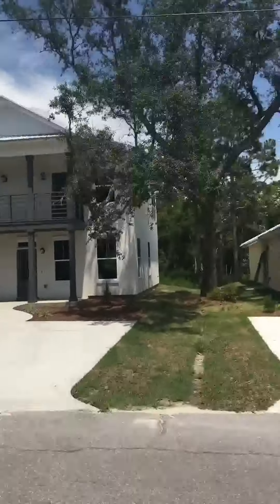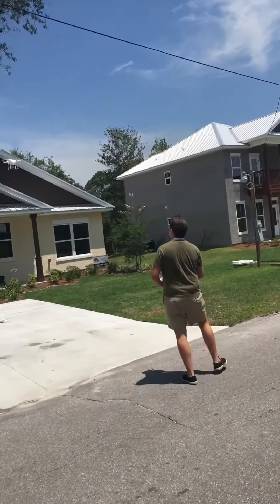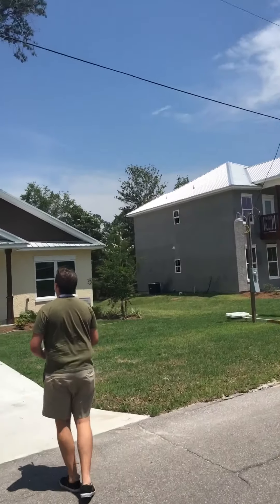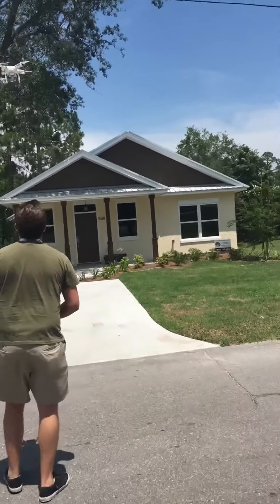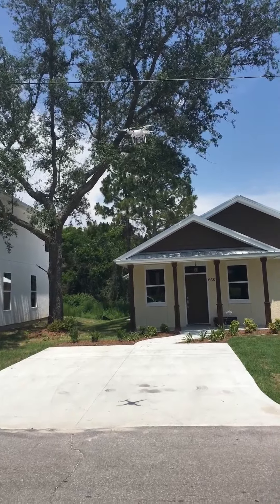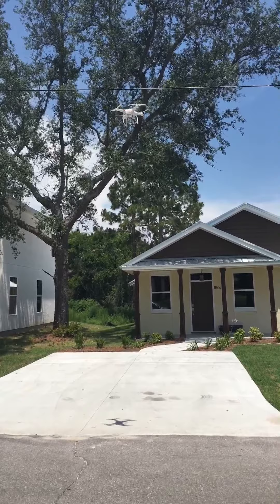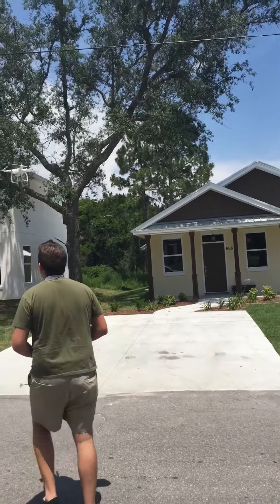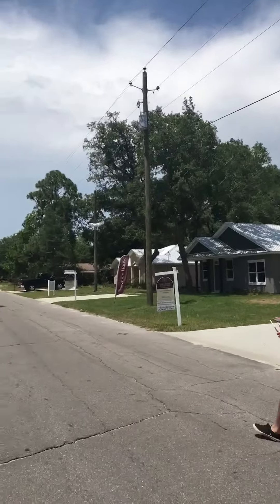New construction photos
Drone photography real estate. New construction. Panama City Fl.